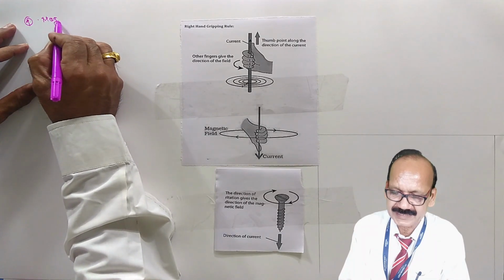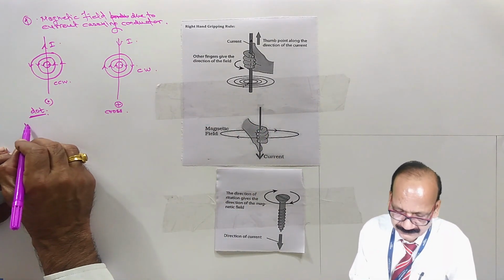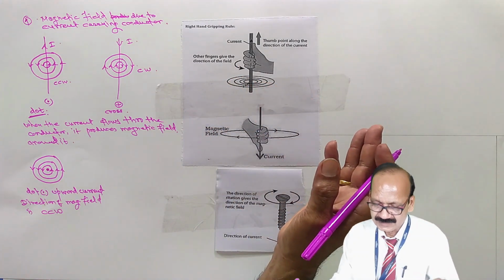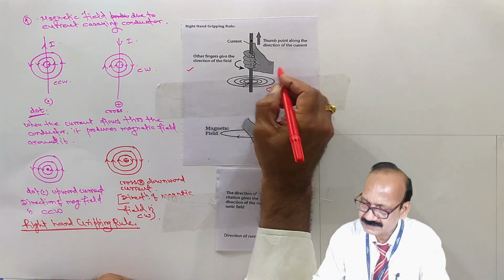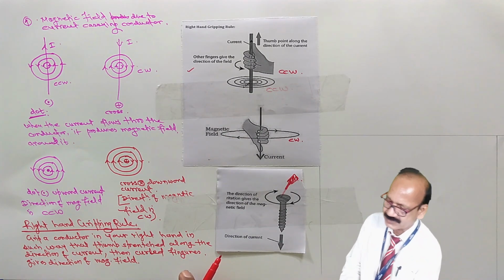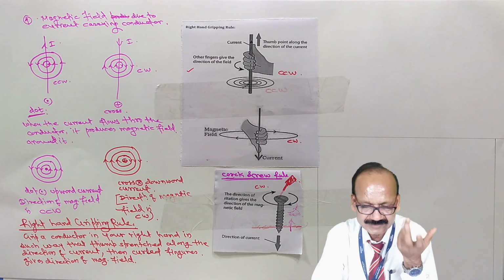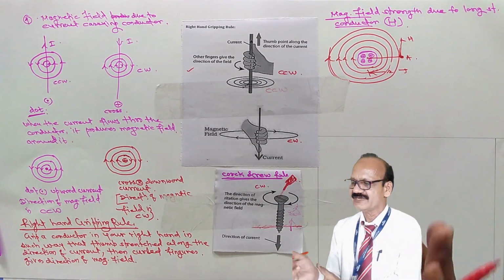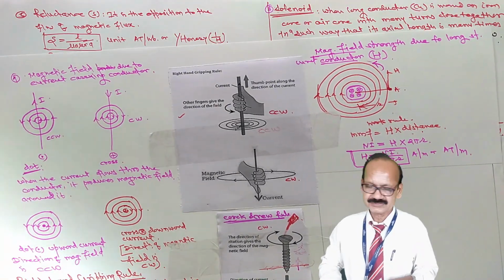Magnetic Effect of Electric Current.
Magnetic field due to current carrying conductor, dot & cross convention, Right hand gripping rule